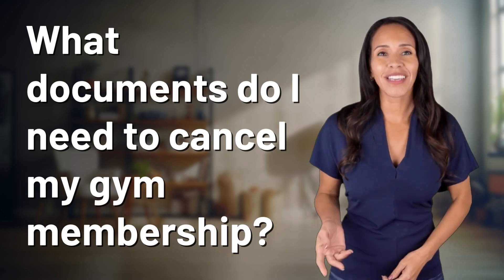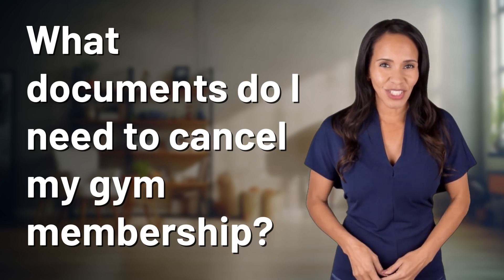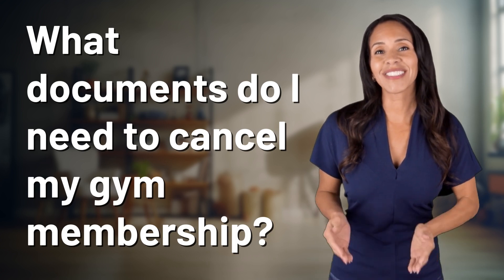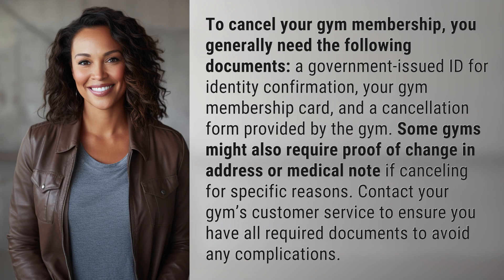What documents do I need to cancel my gym membership?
Essential Documents for Canceling Your Gym Membership 👉 Cancel Gym Membership 👉 Discover the must-have documents needed to successfully cancel your gym membership, including ID, membership card, and cancellation form. Stay informed to prevent any issues during the cancellation process!

Laura S. Harris (2024, June 11.) What documents do I need to cancel my gym membership?
    🌐 AskAbout.video